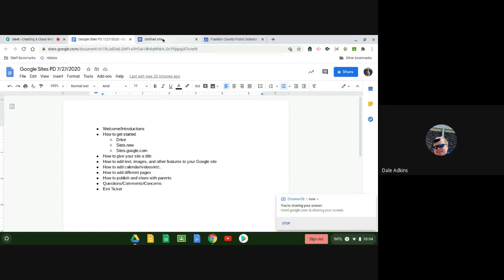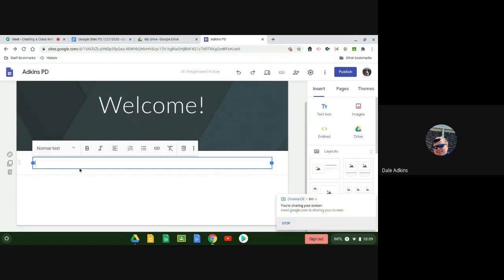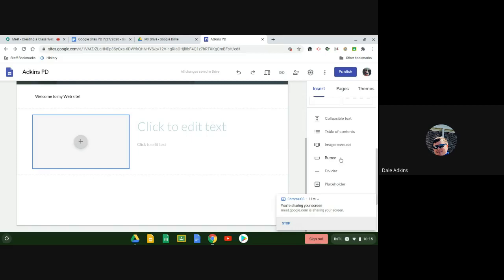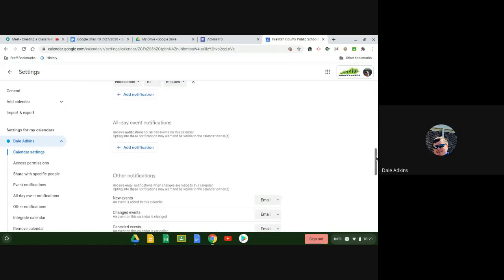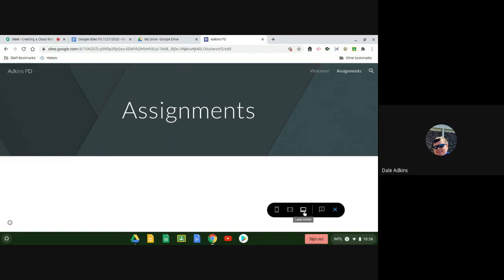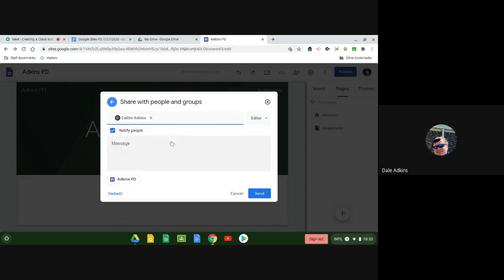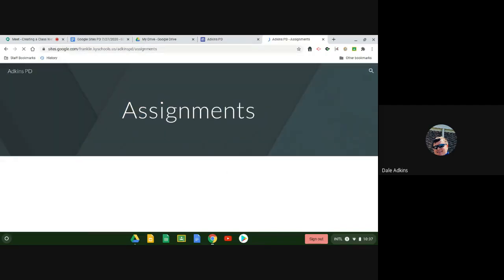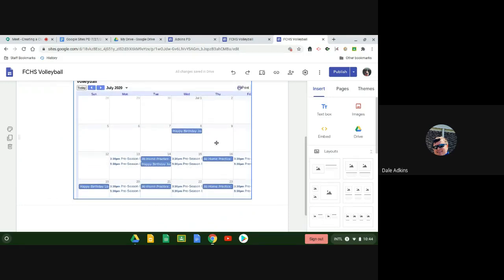Creating a Class Web Page using Google Sites